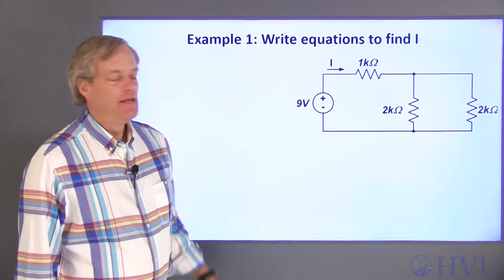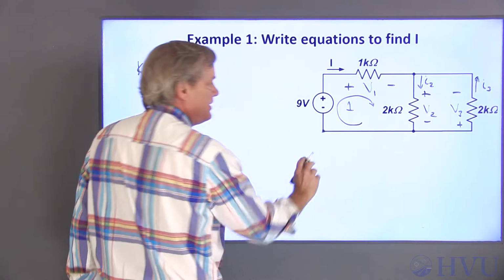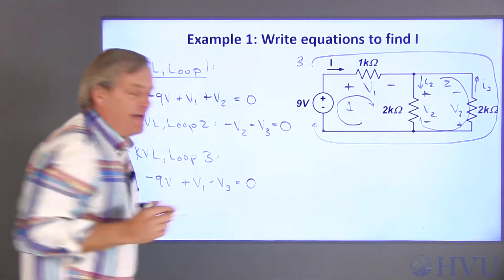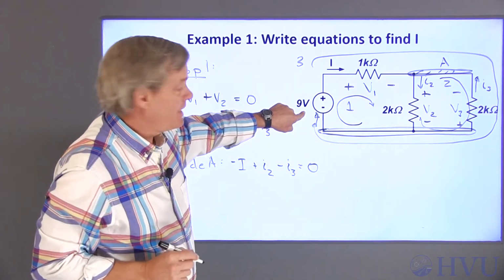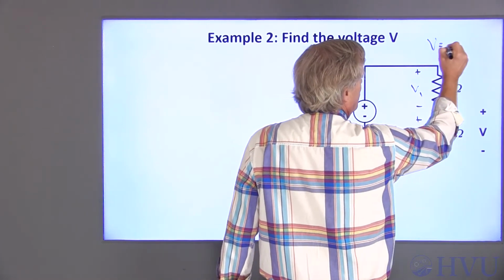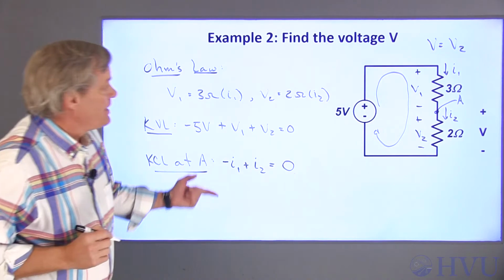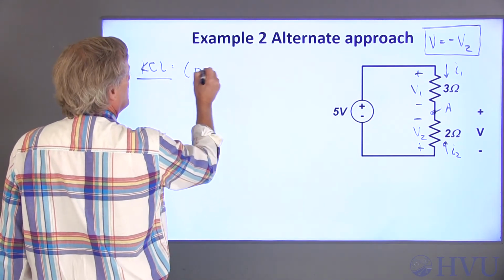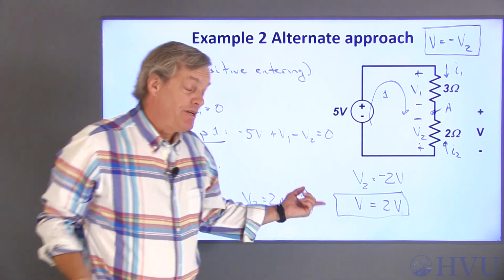Lesson 1.13 -Chapter 1 Summary